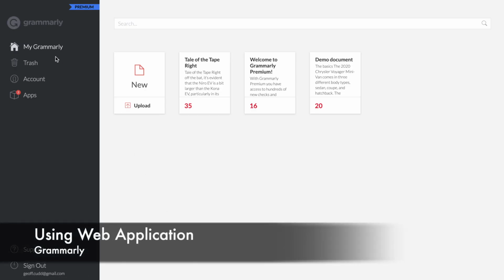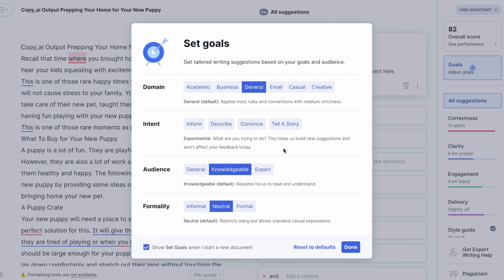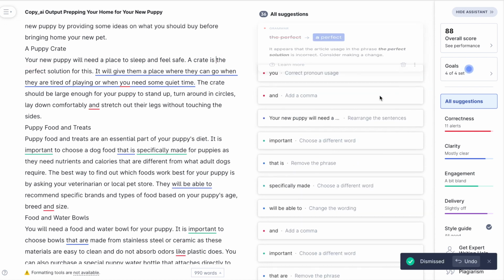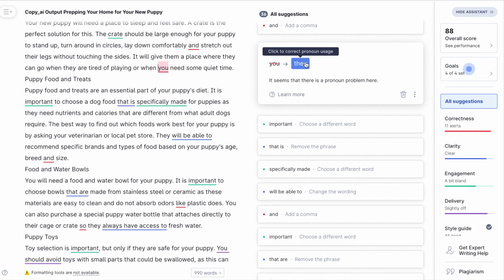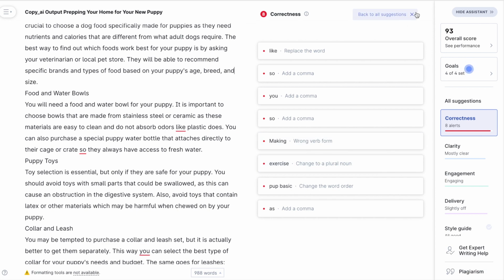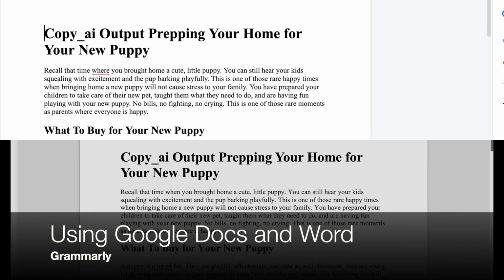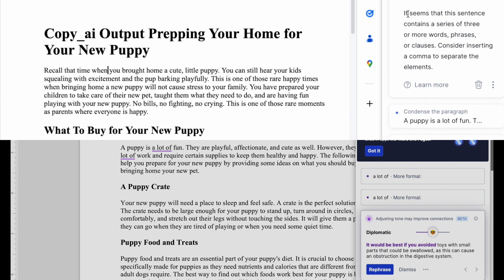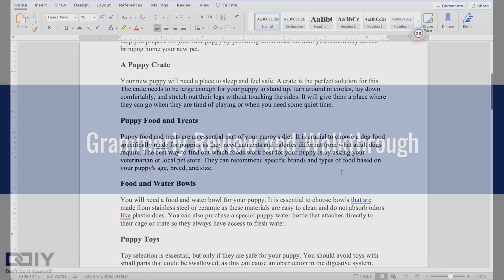Grammarly: Online Writing Assistant Review and Walkthrough